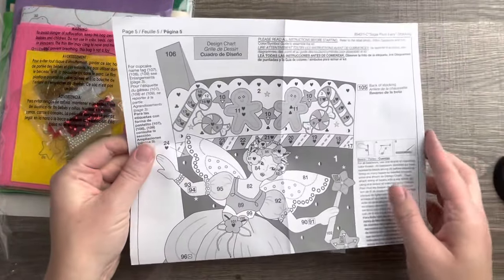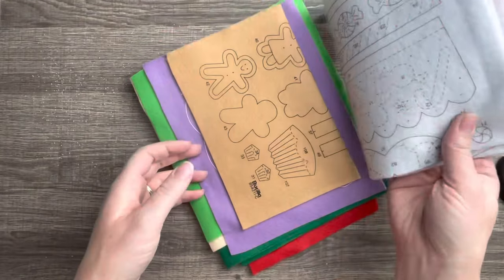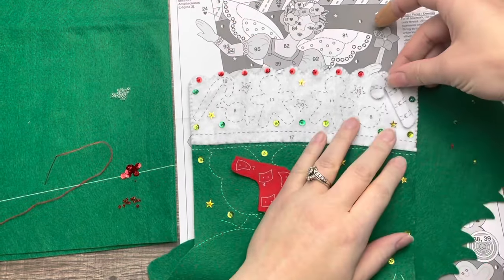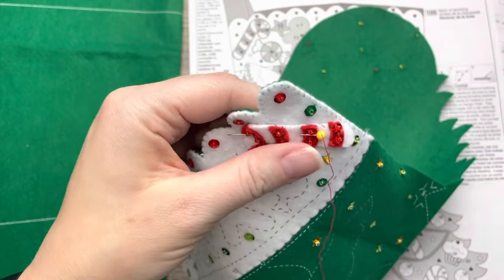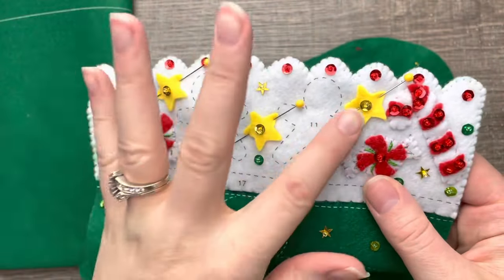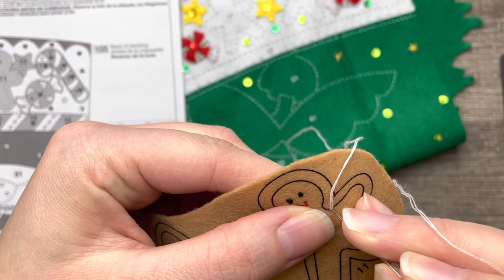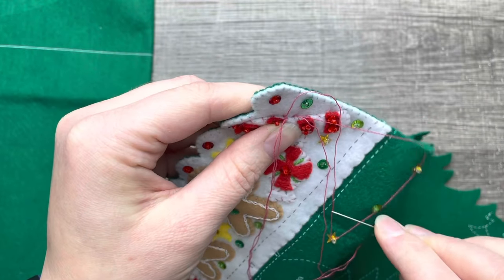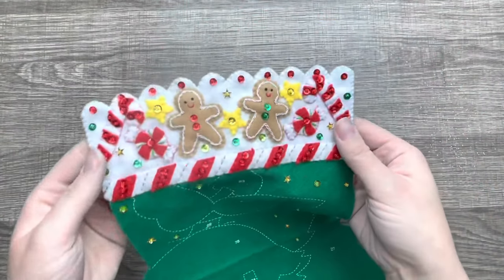Sugar Plum Fairy Bucilla Stocking | Part 1/3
The Sugar Plus Fairy stocking is one of the first ones I've ever made! This time around I show you how. There are a lot of little elements to this stocking so make sure you work with one piece at a time. I make these stockings for family members, friends and my Etsy shop.

⚡Sugar Plum Fairy Stocking
⚡Poly Fiberfill
⚡Fiskars Scissors
⚡Thread Fiskars Scissors
⚡Plastic Floss Bobbins w/ Ring
⚡Tomato Pin Cushion
⚡Straight Pins
⚡Best Pencils EVER
⚡Scotch Tape
⚡Ziplock Bags
⚡Thread Box
⚡Pipe Cleaners
⚡Phone Table Mount
⚡Soft Box Lights

✨✨VIDEOS I THINK YOU WILL LIKE✨✨